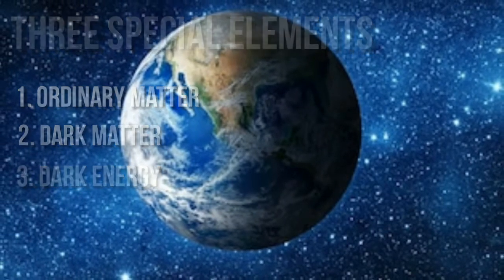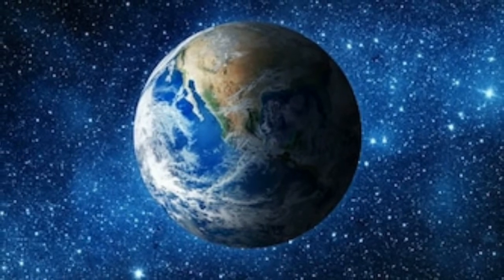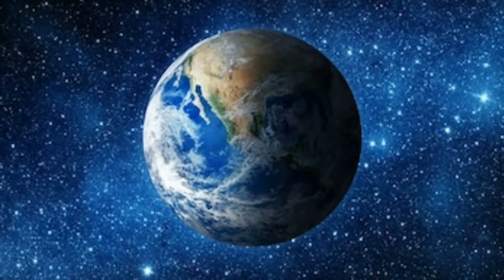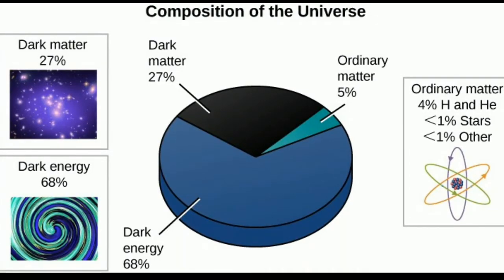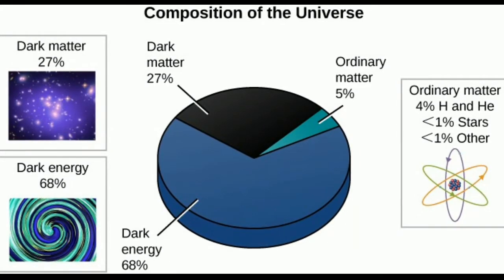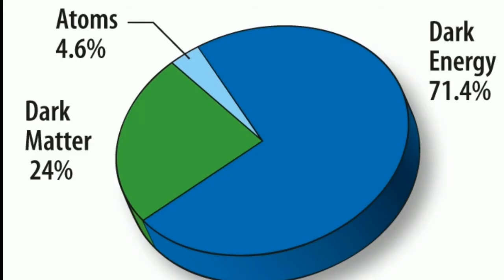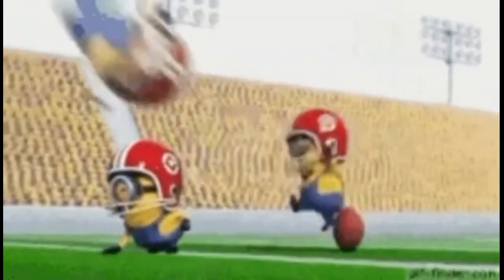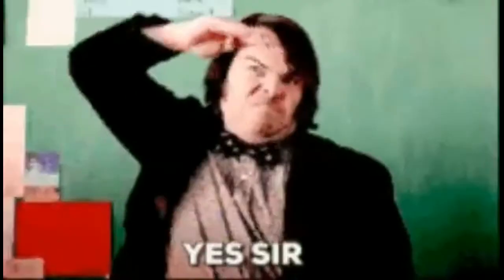The Composition Of The Universe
Hello Guys,
We are back with a new video.
Not much detailed, but it will definitely blow your minds.
Presenting you our video- "The Composition Of The Universe"

Voiceover- Tejas Awale
Editor- Suvan Lokhande